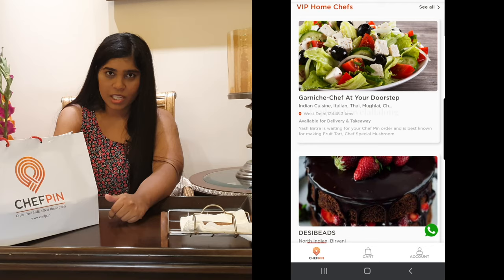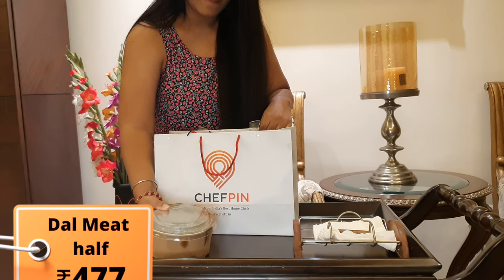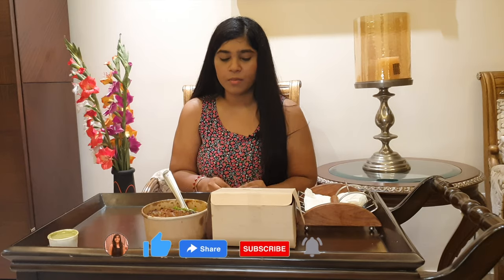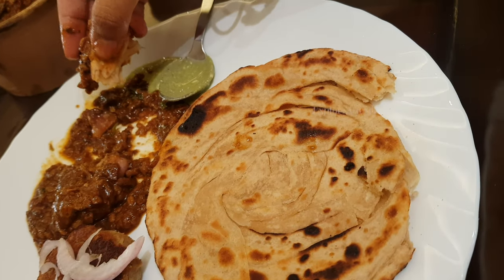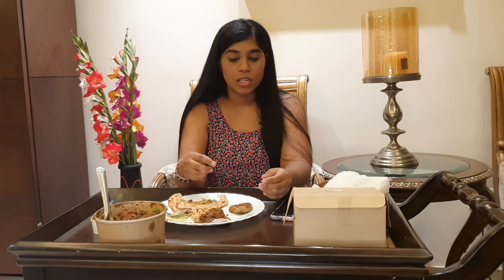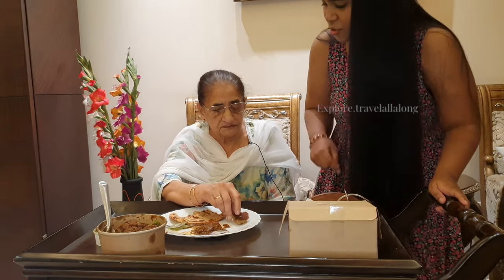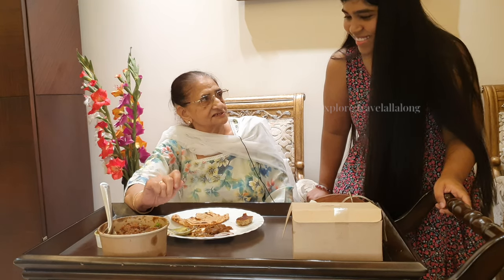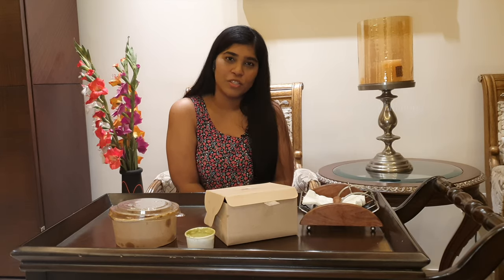Chef pin | Home Chef | India's leading platform that connects home chefs | home fresh meals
Chef pin is India's largest platform for Home Chef that aims at  Satisfy your craving for home food. I ordered food just to see if this is actually true. Make sure watch the video till the end to know my experience.

hygienic home cooked food
Chef pin | Home Chef ,
India's leading platform that connects home chefs,
food from top home chef
home fresh meals
realhomechef
home chef cost
home chef pricing
home chef deals
meal delivery service
best food delivery service
home delivery food